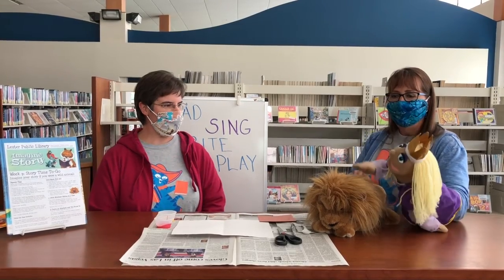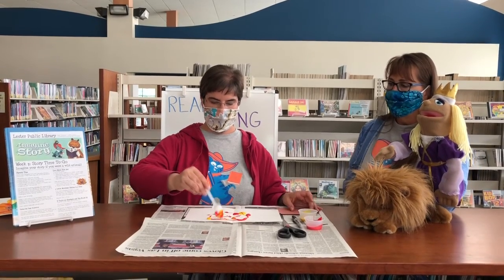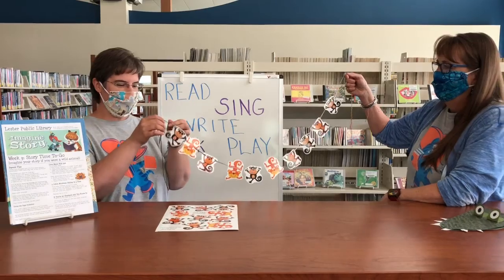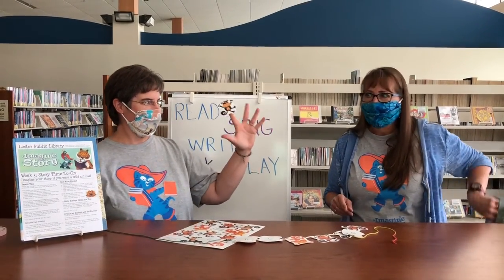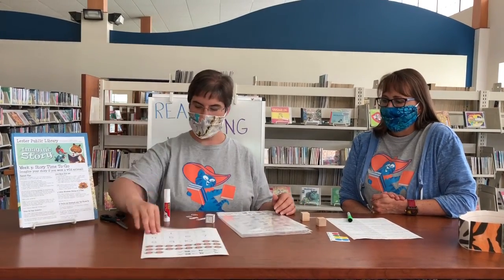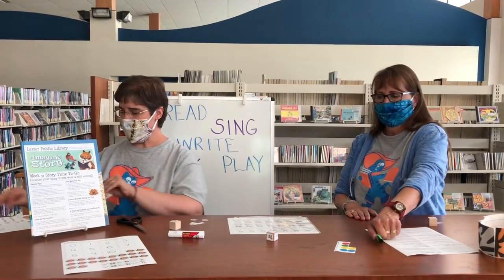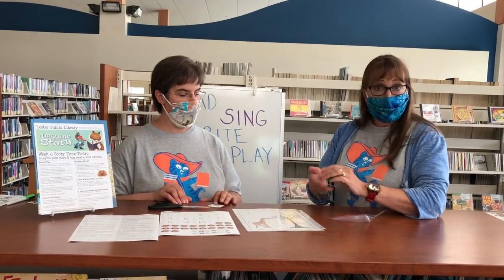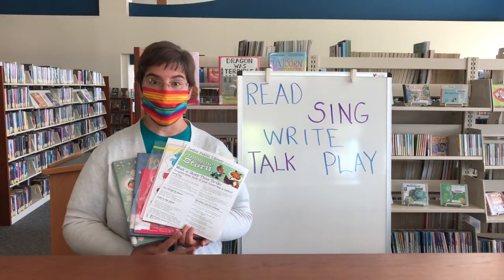Story Time To-Go Packs Week #3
Ms. Terry and Ms. Tami demonstrate projects, songs, and activities from Lester Public Library’s third Story Time To-Go Pack: Imagine your story if you were a wild animal!